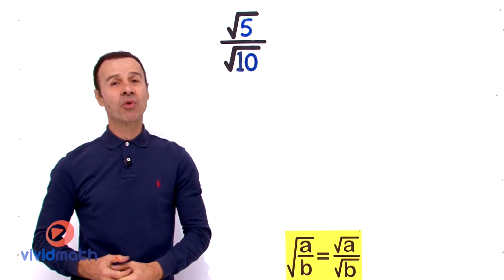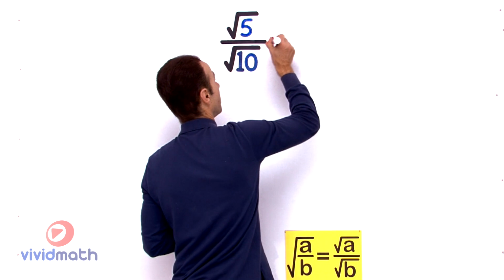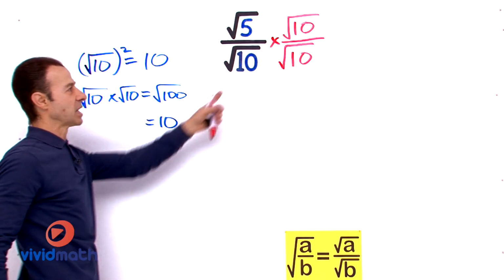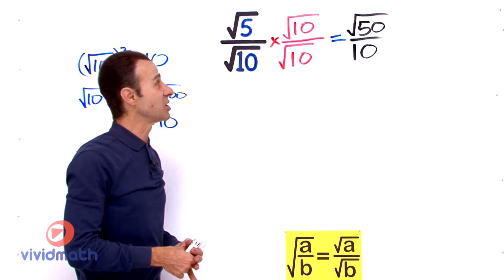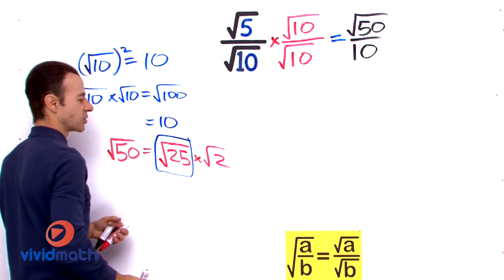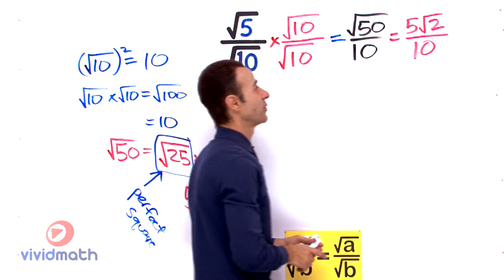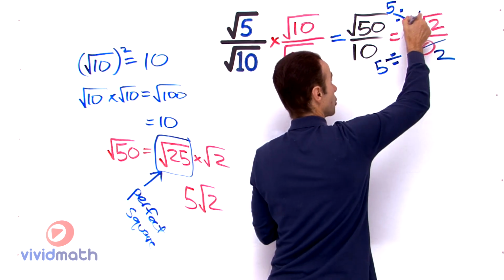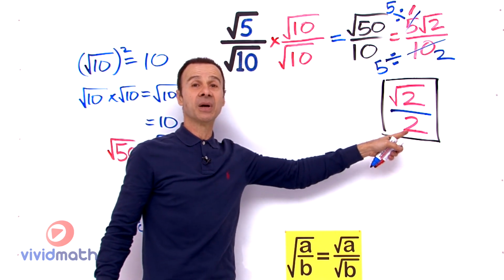0612 01 Rationalizing the Denominator 03